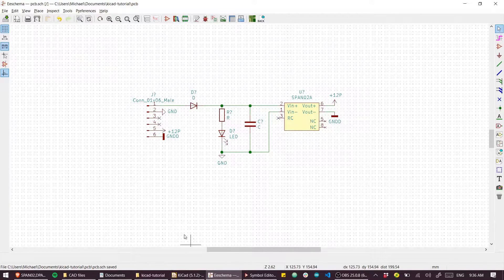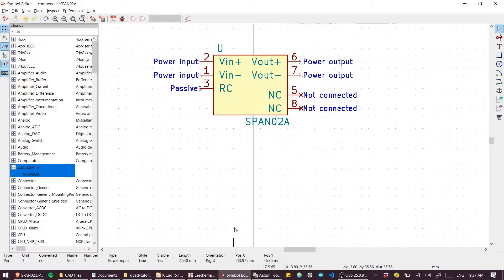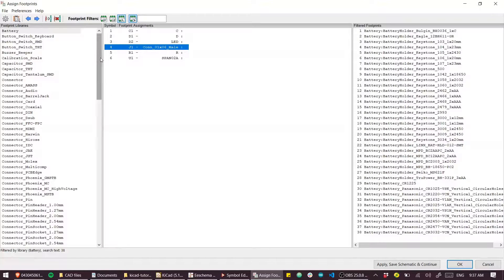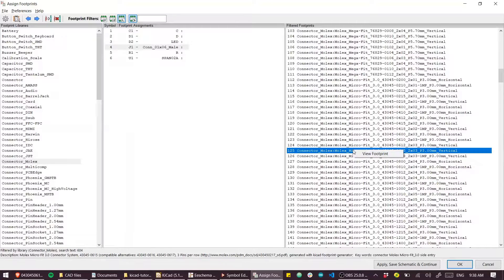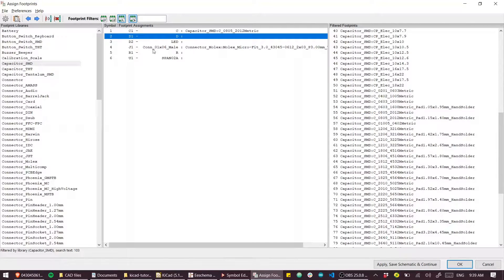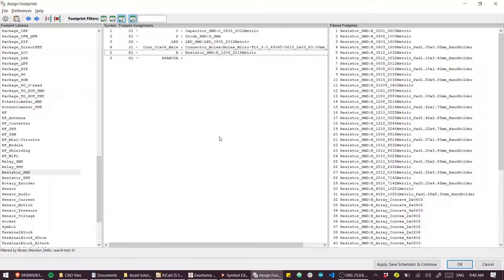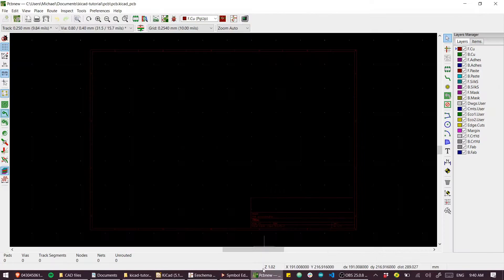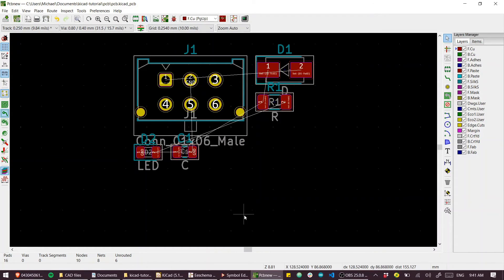KiCad - Zero to Hero 3 | Assigning footprints, Starting a PCB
We have a complete schematic. Now we assign footprints to each schematic symbol and start on designing a PCB.